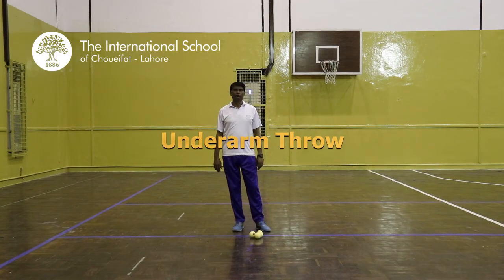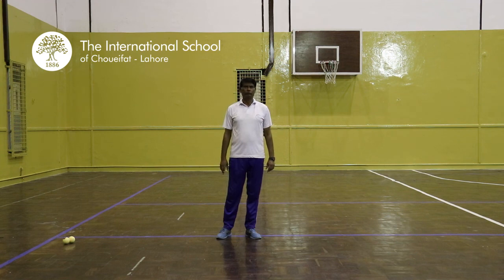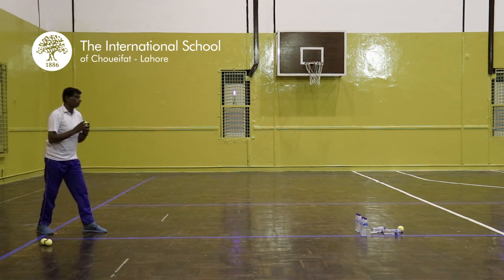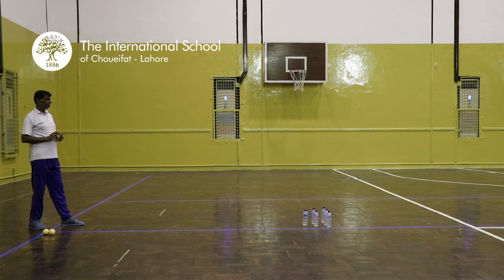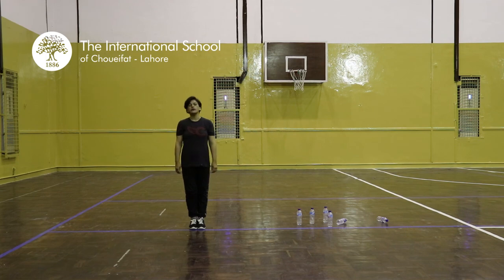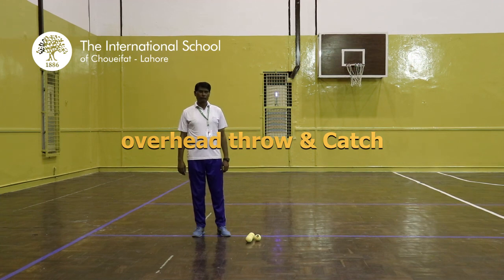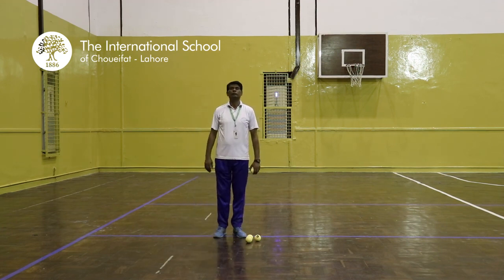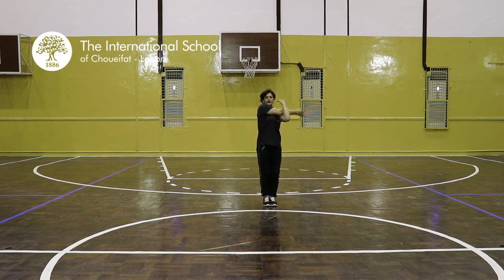Grade 2 & 3 Week 7&8